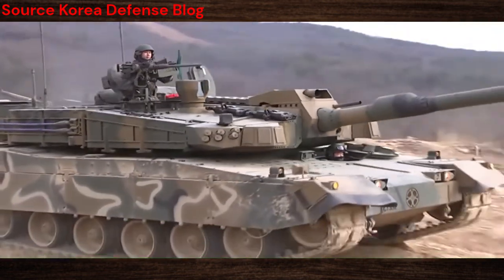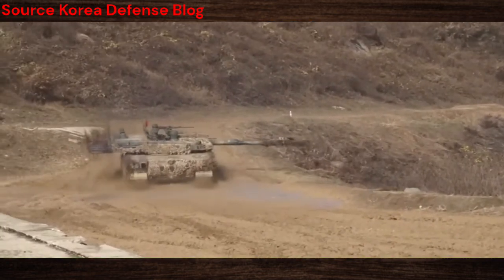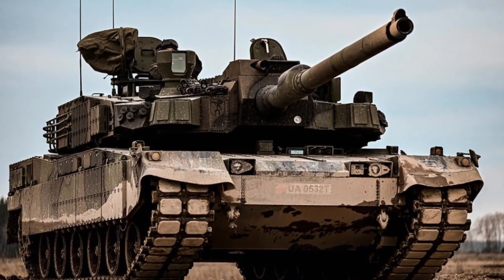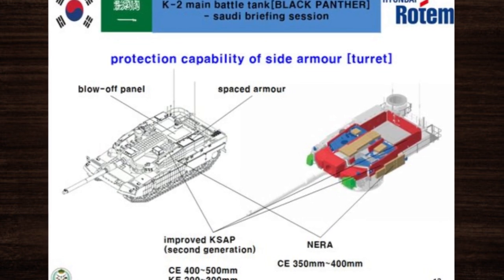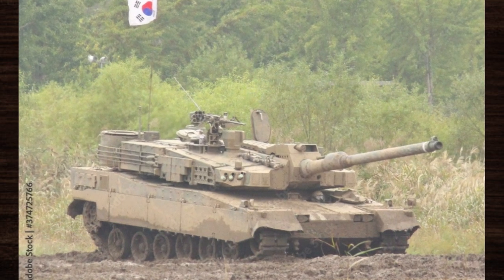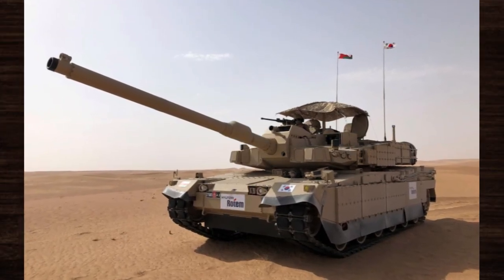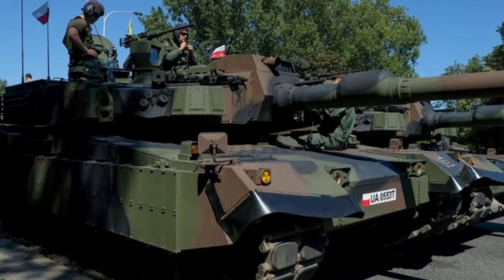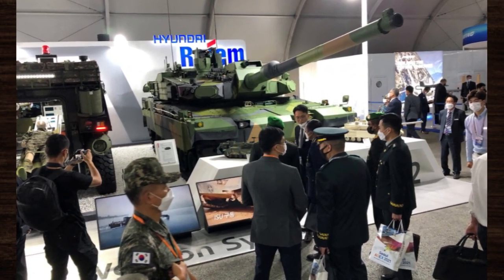Koreas Best Weapon What Is The K2 black Panther?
Embark on a thrilling journey into the realm of armored warfare with our comprehensive video on the K2 Black Panther, South Korea's state-of-the-art main battle tank (MBT). Join us as we delve into the design, capabilities, and combat prowess of this formidable war machine that represents the pinnacle of military technology.

The K2 Black Panther, developed by Hyundai Rotem for the Republic of Korea Army (ROKA), stands as a testament to South Korea's expertise in armored vehicle design and manufacturing. Armed with a potent 120mm smoothbore gun, advanced fire control system, and composite armor, the K2 combines firepower, protection, and mobility in a single lethal package.

Discover the technical innovations that make the K2 Black Panther a formidable adversary on the battlefield, including its advanced modular armor, integrated active protection system, and cutting-edge digital battlefield management system. Learn how these features enhance survivability, situational awareness, and combat effectiveness in various operational scenarios.

Through stunning visuals, expert analysis, and exclusive insights from military experts, we explore the operational capabilities and combat performance of the K2 Black Panther. From its role as a deterrent against potential adversaries to its deployment in real-world conflicts, witness the impact of this groundbreaking MBT on modern warfare.

Experience the thrill of high-speed maneuvers, precision gunnery, and tactical operations as we showcase the K2 Black Panther in action. Gain valuable insights into its role as a cornerstone of South Korea's defense strategy and its potential influence on the future of armored warfare.

Whether you're a military enthusiast, technology aficionado, or simply intrigued by cutting-edge weaponry, this video offers a captivating glimpse into the world of the K2 Black Panther and its significance on the global stage.